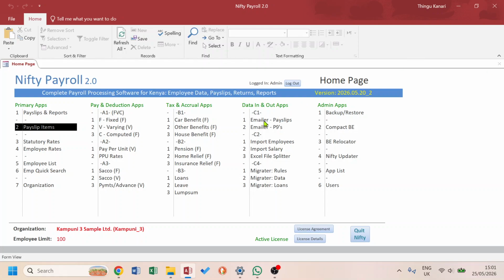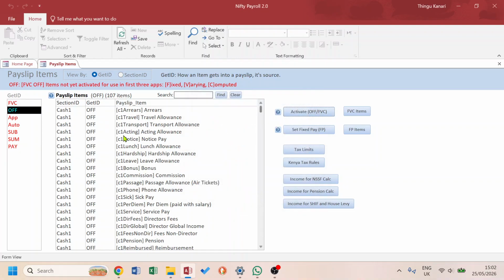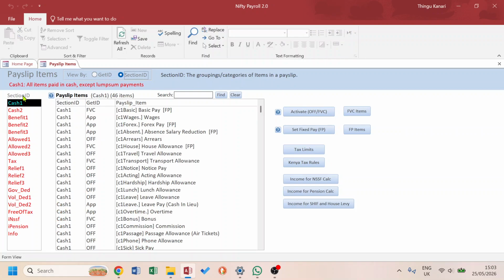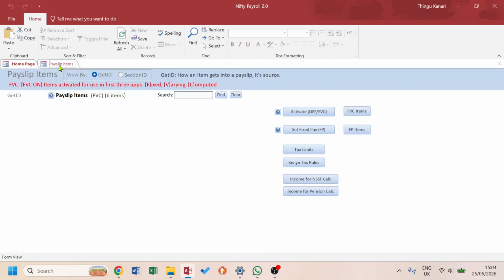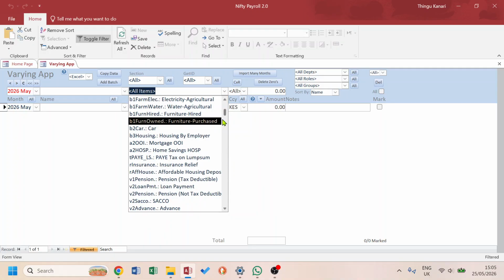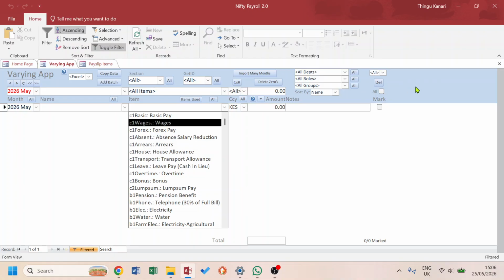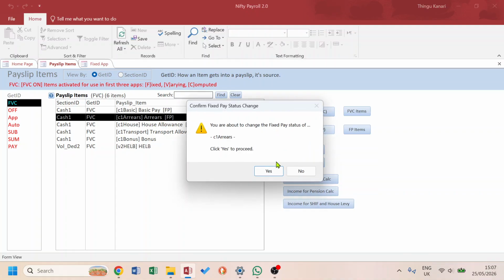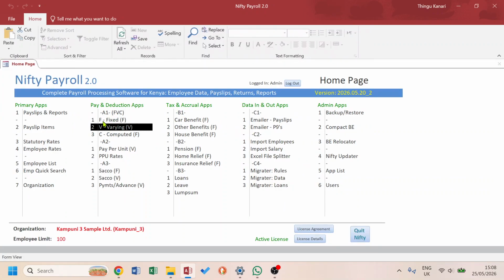Nifty2 - Activate Items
Items are the descriptive labels for the entries in a payslip. There are some Items that are Off by default, this video explains how to switch them On (activate them), so that you can make an entry with that item.